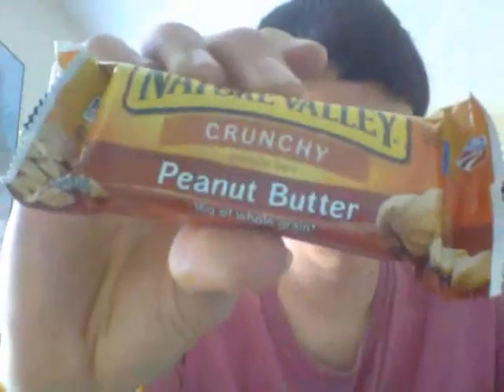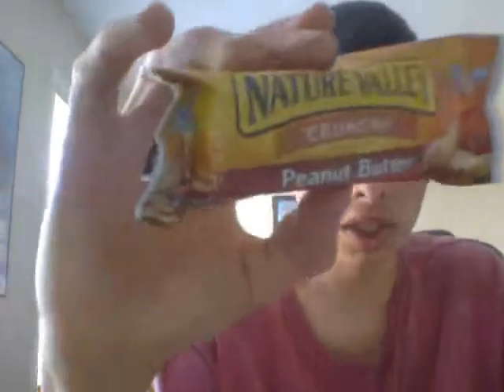Bud reviews #450- nature valley crunchy peanut butter granola bar